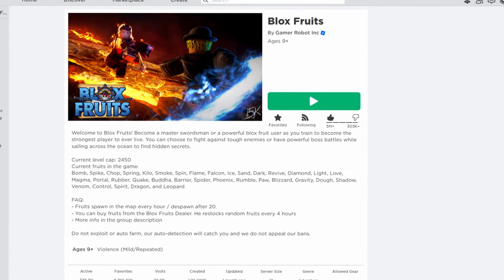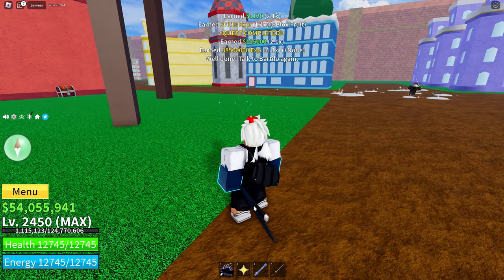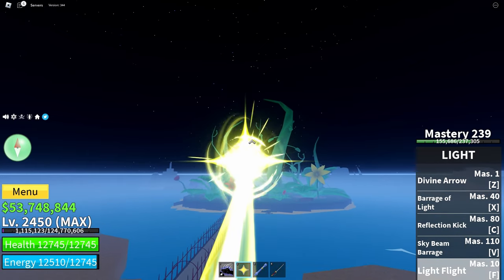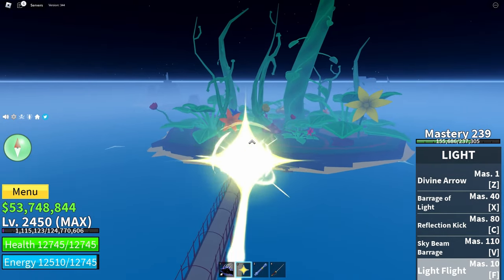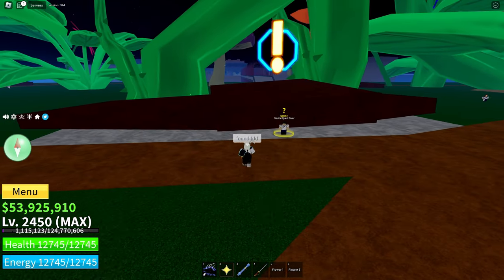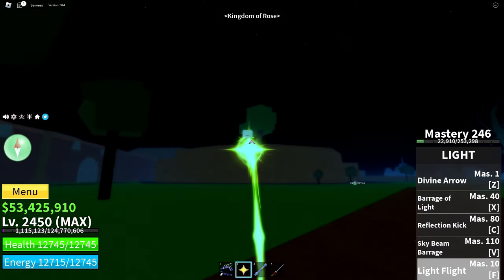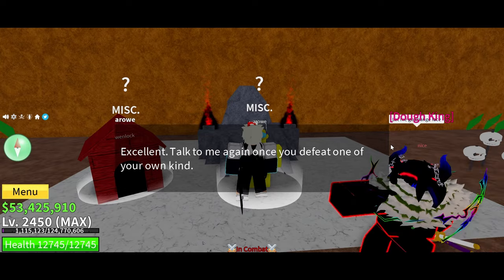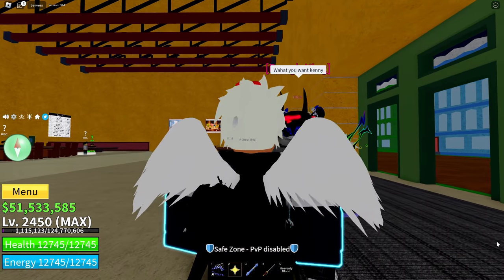How To Get Angel/Sky V1, V2, V3, Blox Fruits | Beginners Guide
This is how to get angel v1 to v3!

Blox fruits, dragon fruit blox fruit, Roblox one piece, rip indra, NotOG,